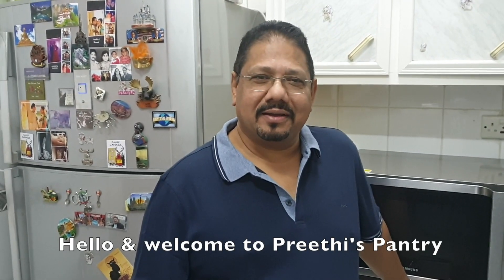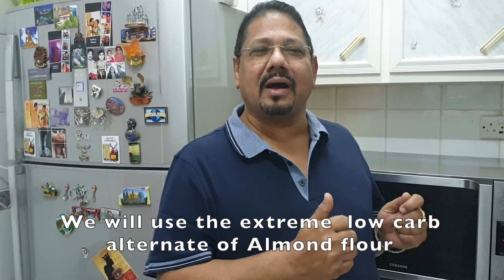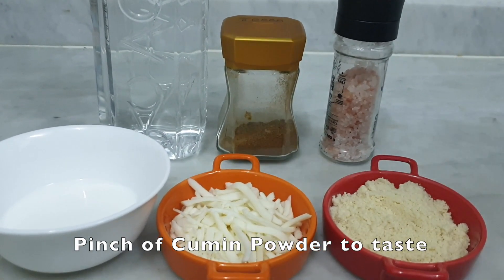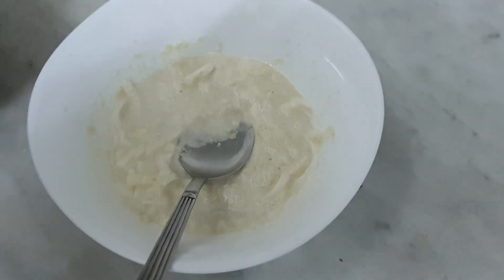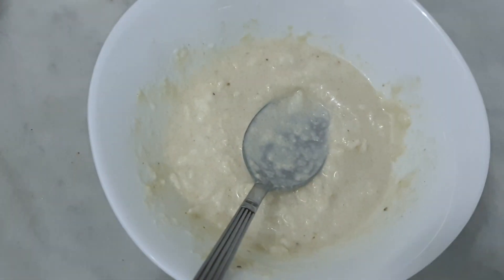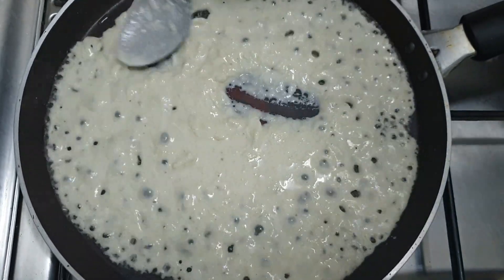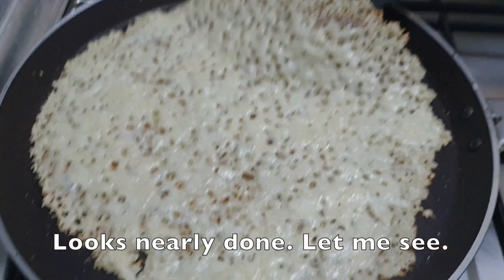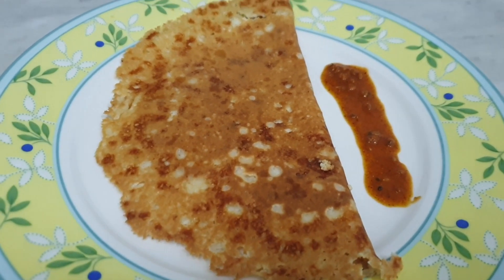Healthy Keto Dosa കീറ്റോ ദോശ I In Malayalam with English Subtitles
Ingredients I ചേരുവകൾ
Almond flour : 20g I ബദാം മാവ്
Mozzarella Cheese : 20g I മൊസറെല്ല ചീസ്
Coconut milk: 30ml I തേങ്ങാപ്പാൽ
Salt: to taste ഉപ്പ്: ആവശ്യാനുസരണം
Cumin Powder: to taste ജീരകം പൊടി: ആവശ്യാനുസരണം